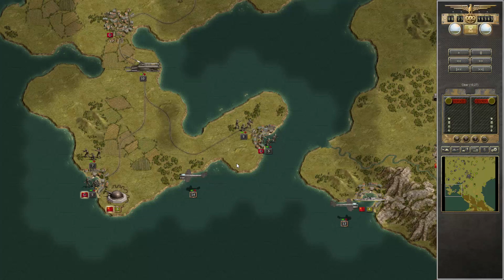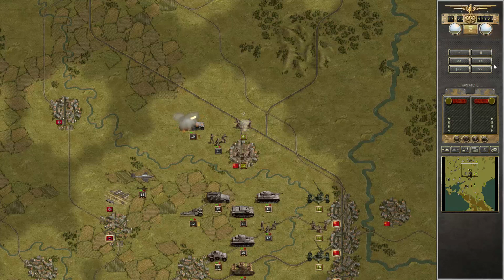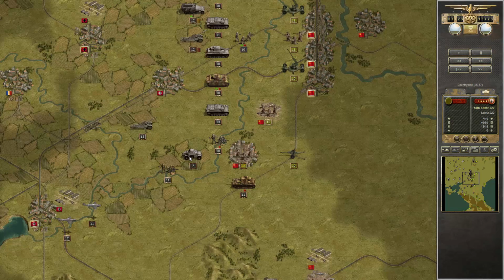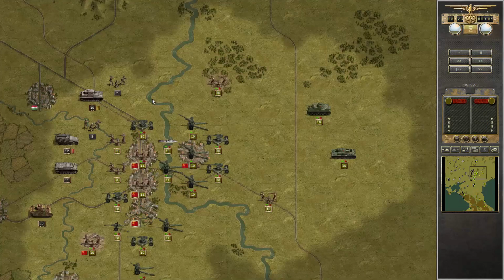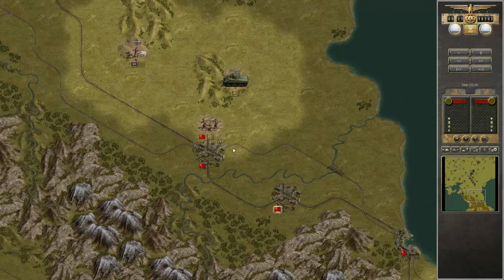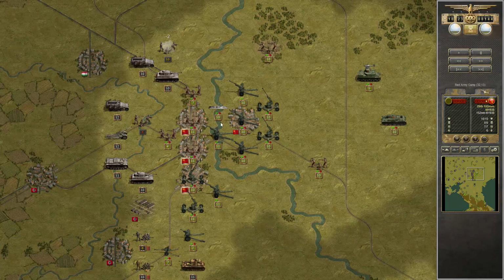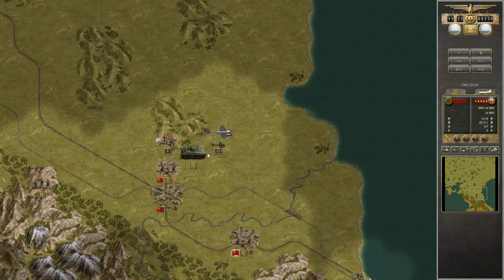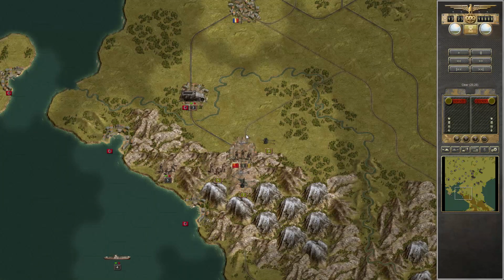Panzer Corps Wehrmacht on Guderian #011 - Stalingrad (2/2)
Strong groups cross the Volga in the north and the south and surround Stalingrad. Meanwhile the Gebirgsjäger are locked in a deadly fight in mountains. Does not help that the accompaning Wurfrahmen gets knocked out, but at least they get strong support by the Luftwaffe.

Difficulty is set to Guderian and the Let's Play uses the replay mode of Panzer Corps. If you are interested in more explanations and historic backgrounds try my Rommel Let's Play instead.